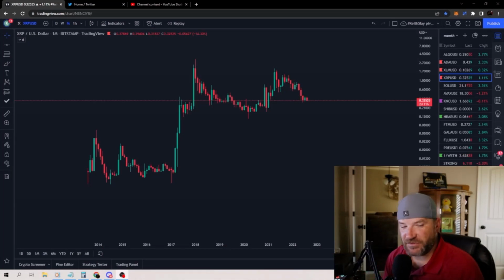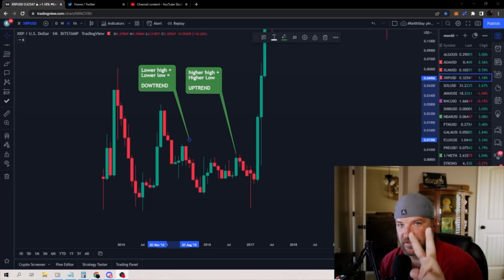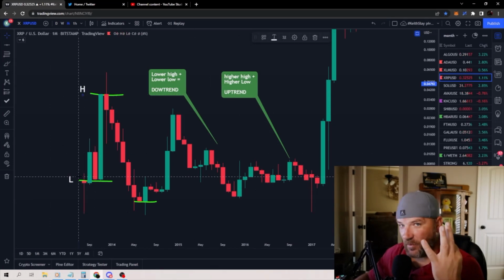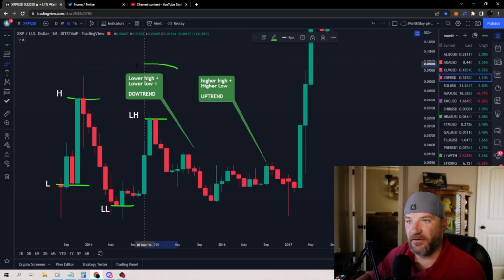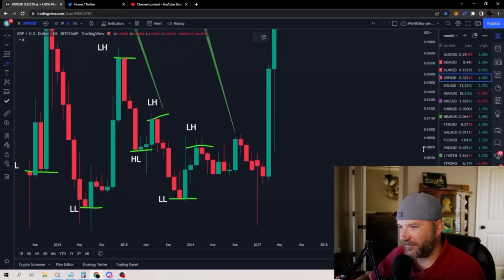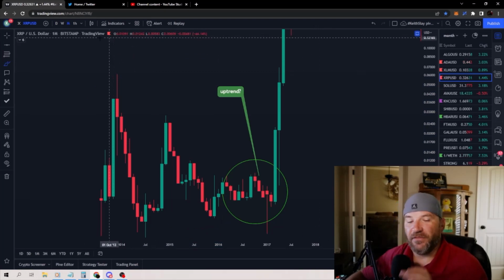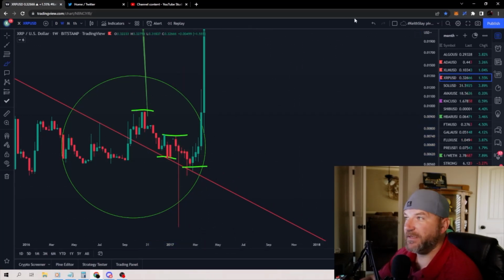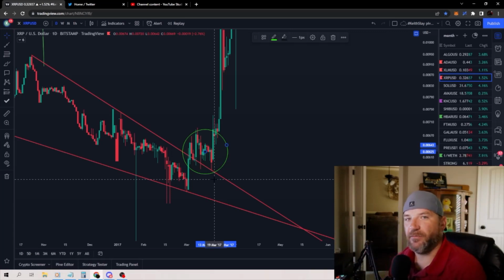Basic trend identification